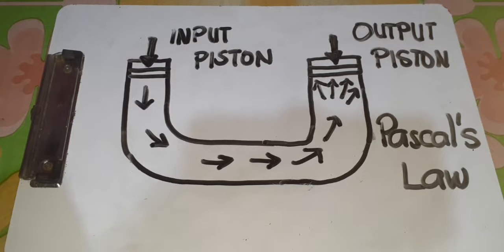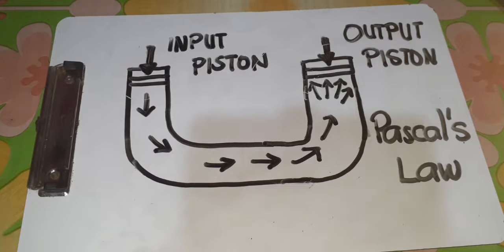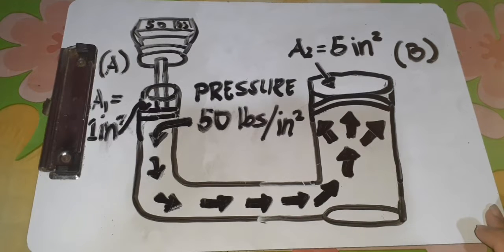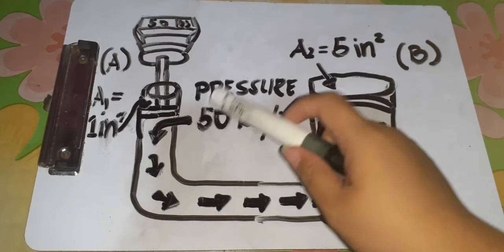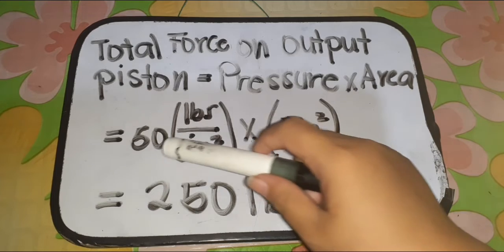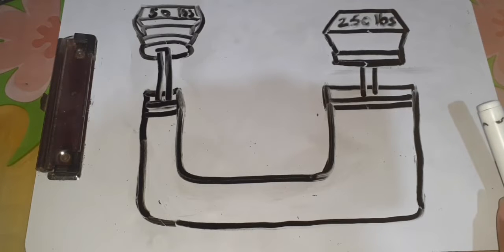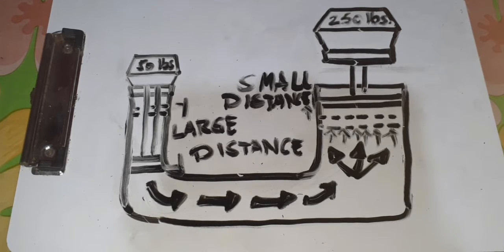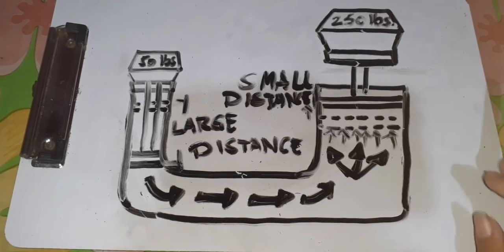Expressing Pascal's Law | Fluid Mechanics | Kyle Angelica Cole